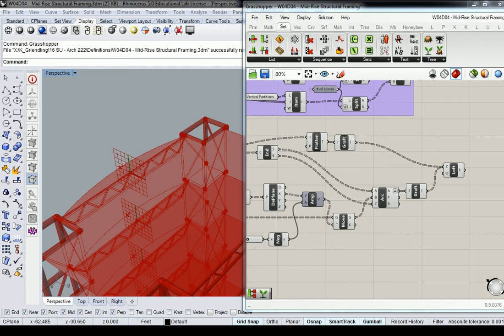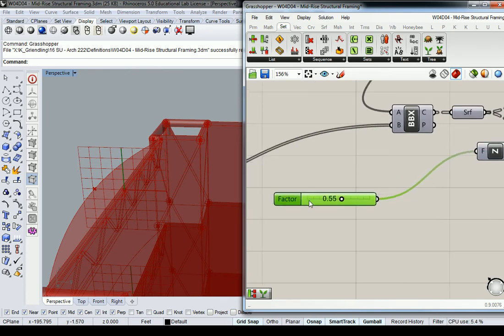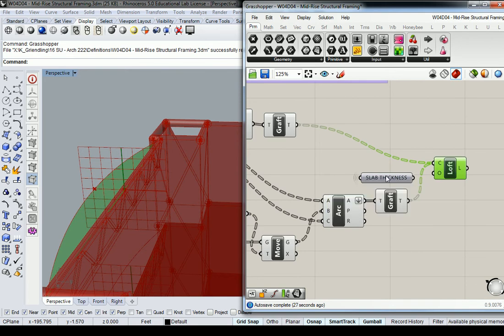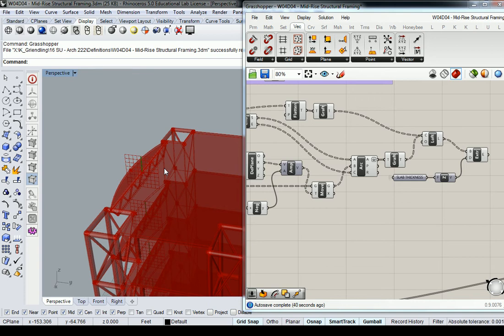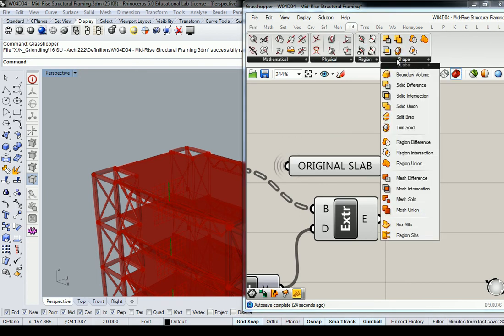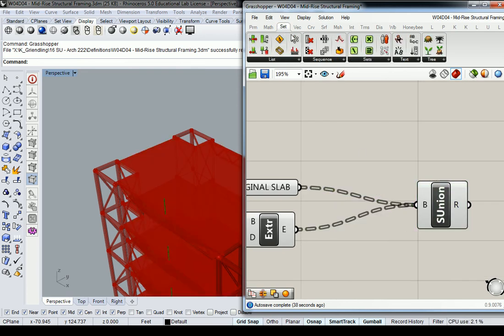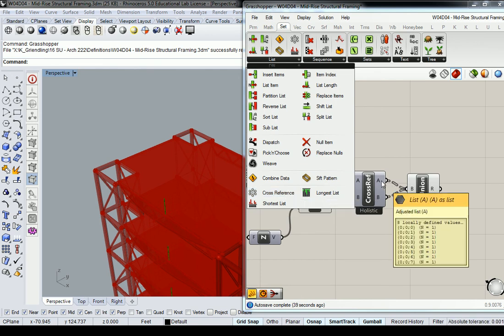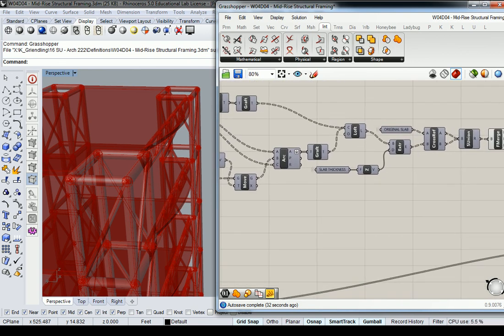90 - Grasshopper - Mid Rise Mass Structure 09 - Slab Extrusion and Solid Union